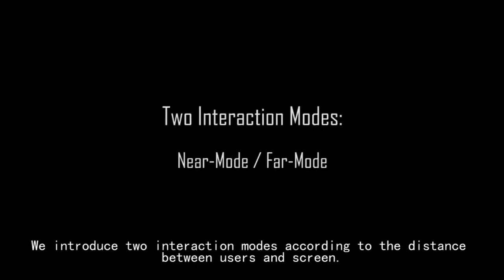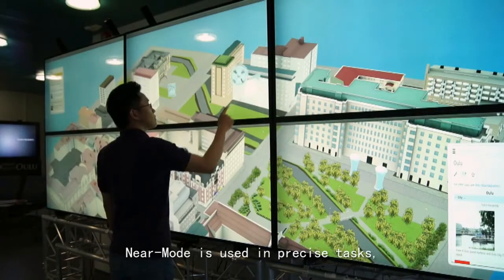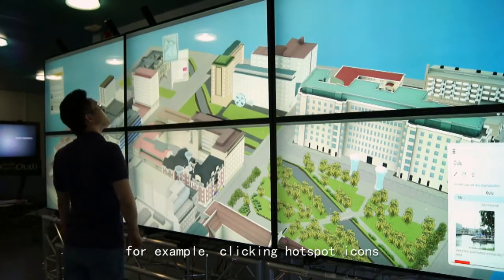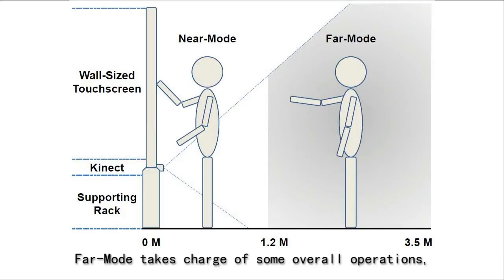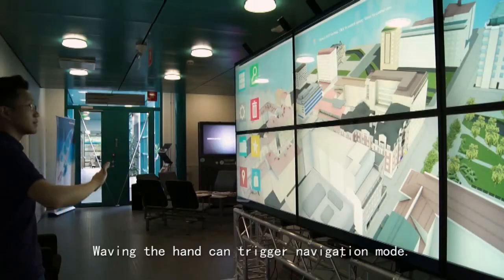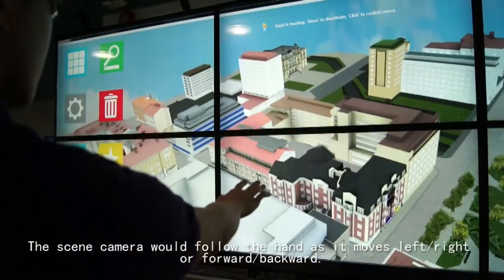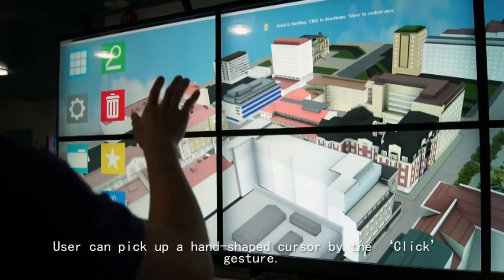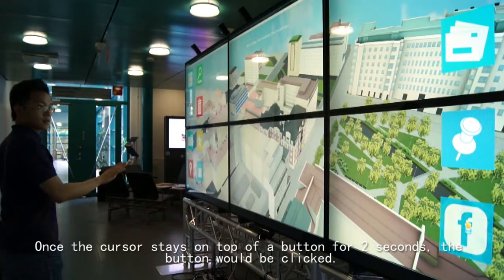Two ways to interact with a large touchscreen display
Two alternative interaction ways - near-mode and far-mode - with a wall-sized touchscreen display. In near-mode, the interaction is based on touching the screen, but in the far-mode, it is based on hand gesture recognition using the Kinect sensor as the data source.

Developed at Center for Machine Vision Research (CMV), University of Oulu.

Acknowledgements to Academy of Finland, Infotech Oulu and FiDiPro program of Tekes.